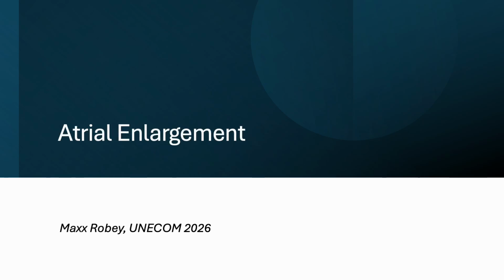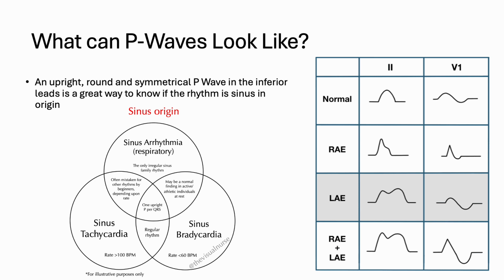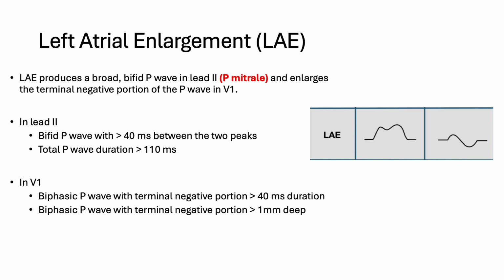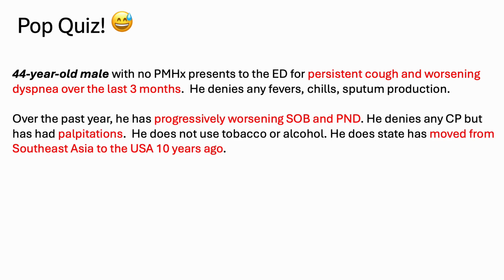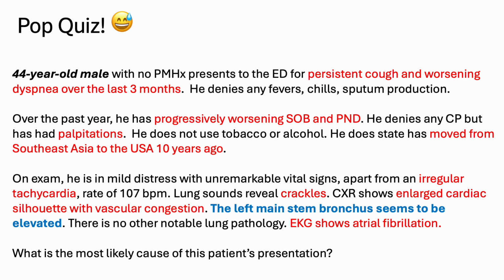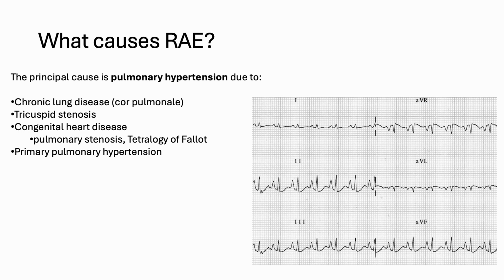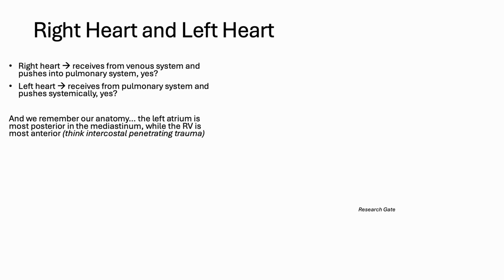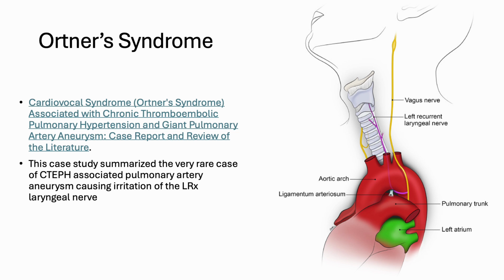Atrial Enlargement ECG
Hello everyone, my name is Maxx Robey, UNECOM 2026. I have worked in Emergency Medical Services in the prehospital and in-hospital setting for many years.

After giving a club lecture on basic electrophysiology at UNE, I was asked to recreate this content for future students to use and to learn from at the university and beyond!

My goal is to make ECG interpretation easy and enjoyable. I hope these lectures are helpful and that you will feel much more confident in your ECG interpretation skills afterwards! I plan on occasionally uploading new videos as time goes on. I wish you the best of luck with everything in your future careers and please reach out if you have any further questions!